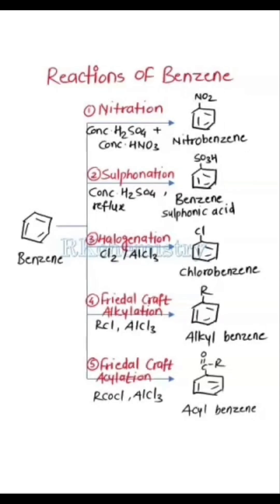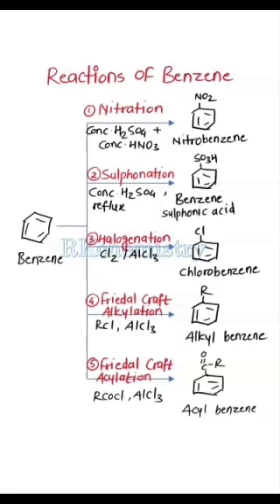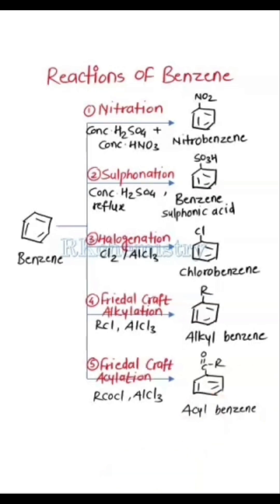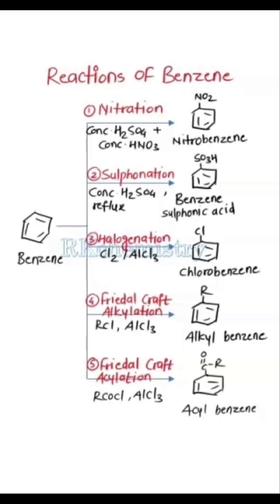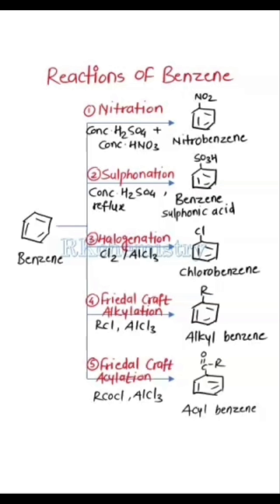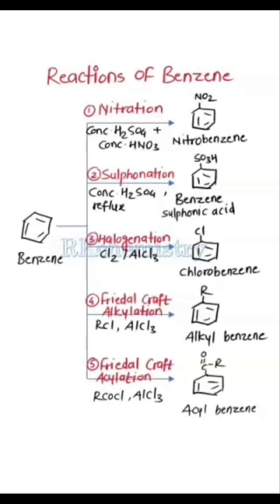Reactions of benzene || Electrophilic substitution Reactions of benzene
reactions of benzene organic chemistry reactions of benzene class 12
reactions of benzene and its derivatives reactions of benzene ring
reactions of benzene a level chemistry reactions of benzene and aromatic compounds